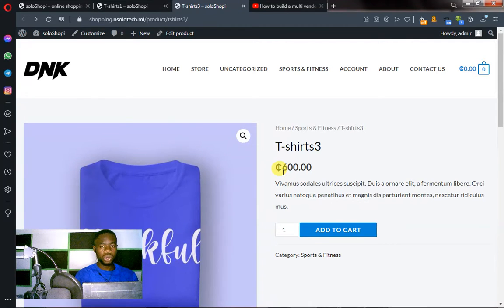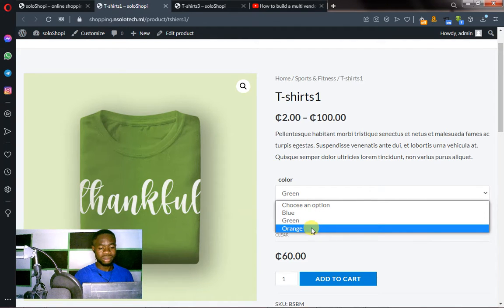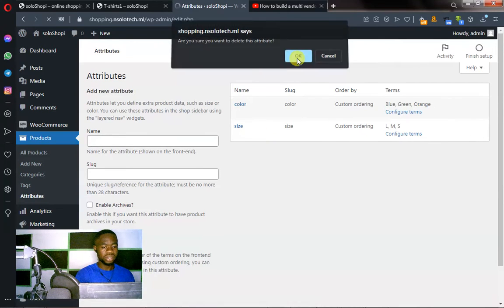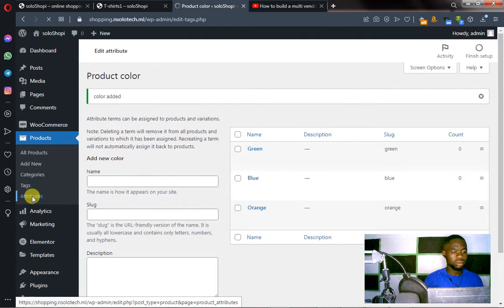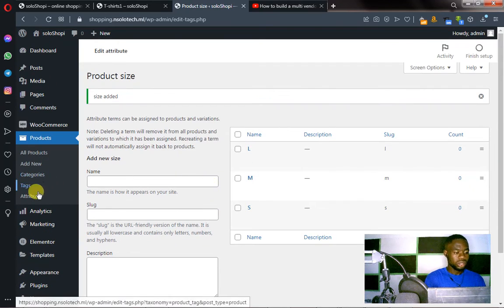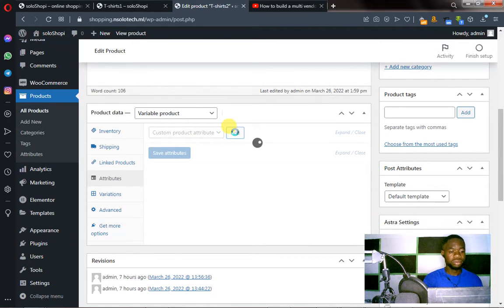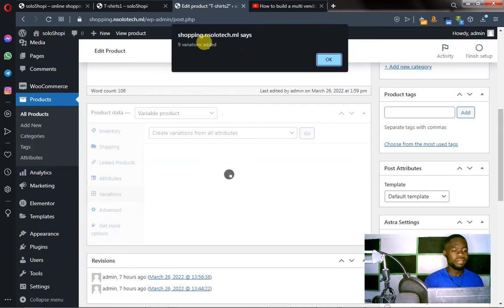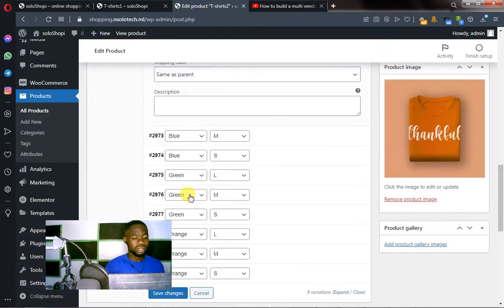How to create a Variable Product in Ecommerce Website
Hello, today I will be showing you step by step on how to create a variable product in woocommerce. Thanks